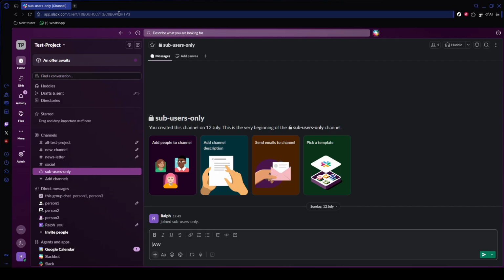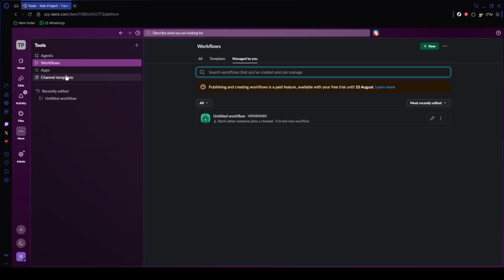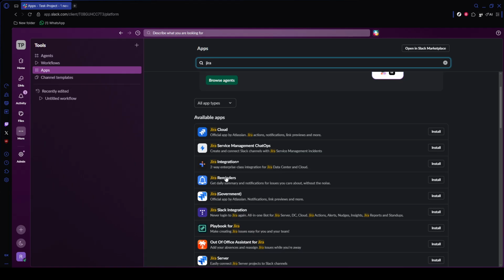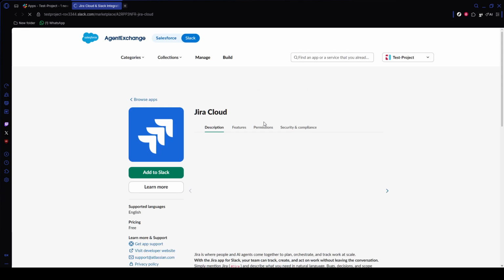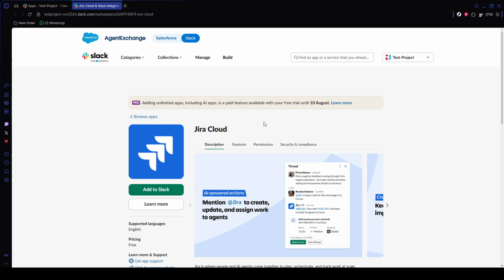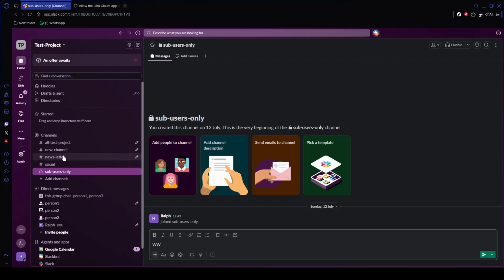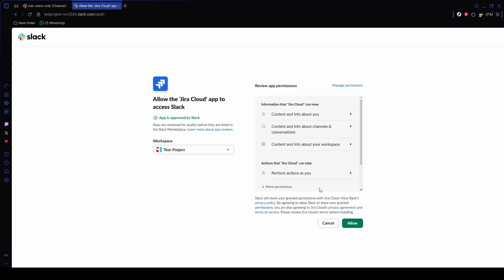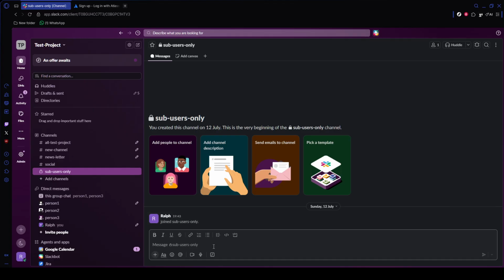How To Integrate Slack With Jira Atlassian [Step By Step Guide]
In today's video we cover How To Integrate Slack With Jira Atlassian [Step By Step Guide]